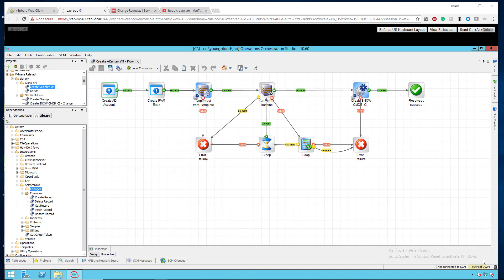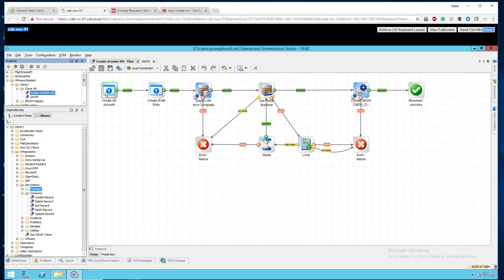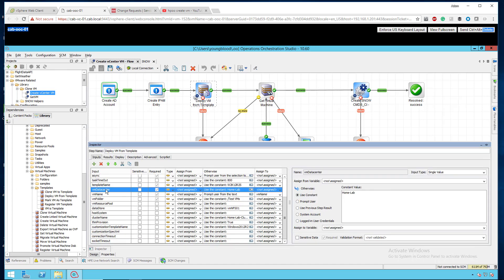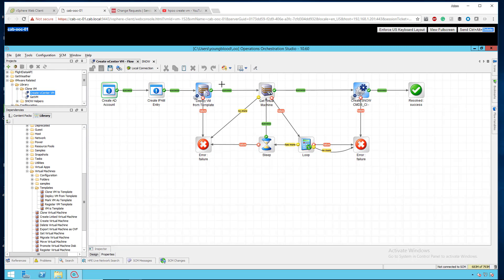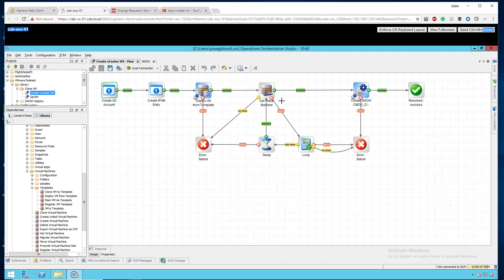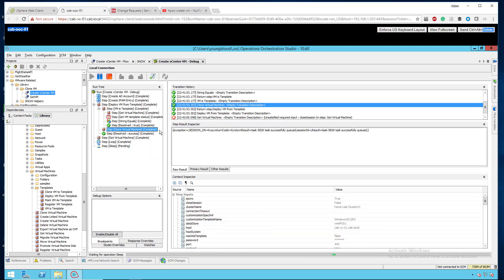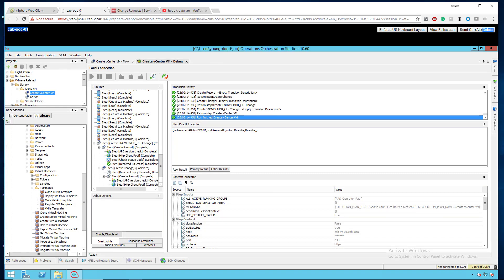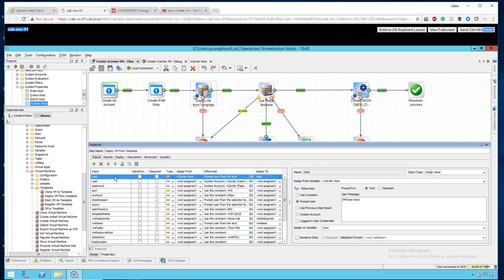Deploying a VM from Template with HP Operation Orchestration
Deploying a VM from a vCenter Template with HP Operation Orchestration along with a few tricks I've learned along the way.